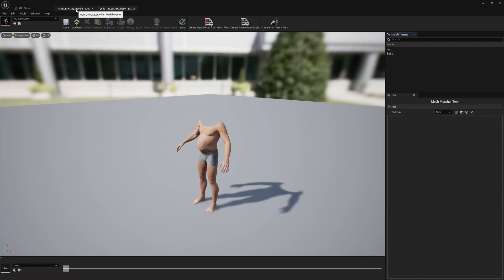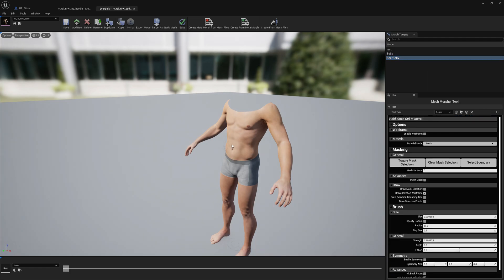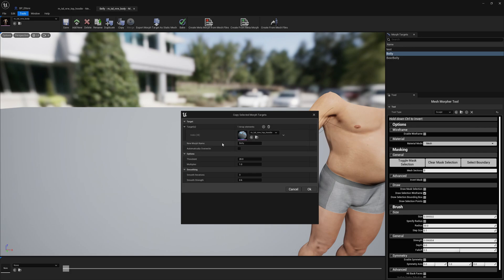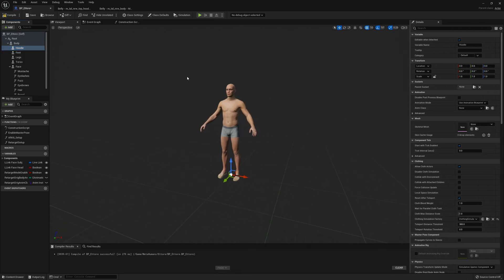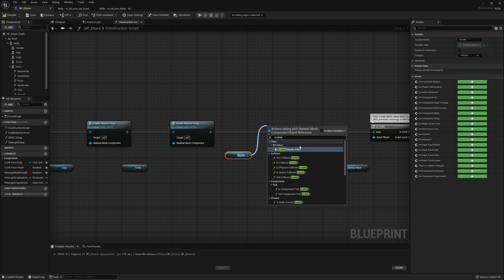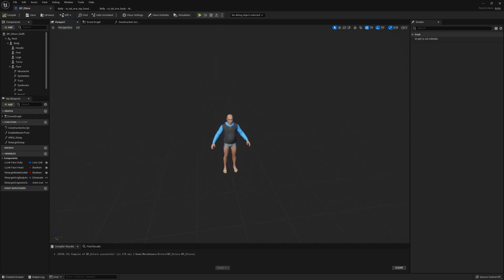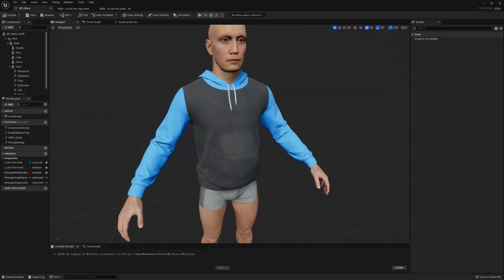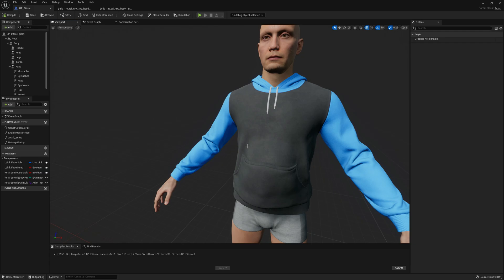(Tutorial) Transfer Meta Human Morph Targets to Clothing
A tutorial showing how to transfer/copy Morph Targets from one skeletal mesh to another.